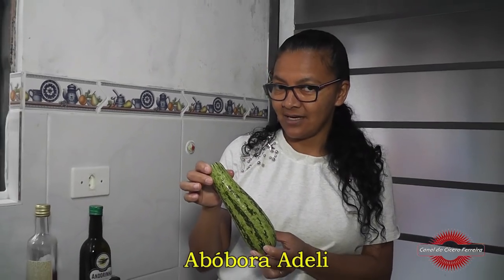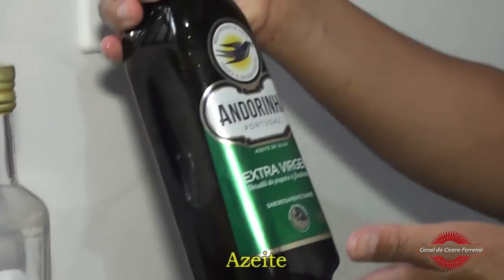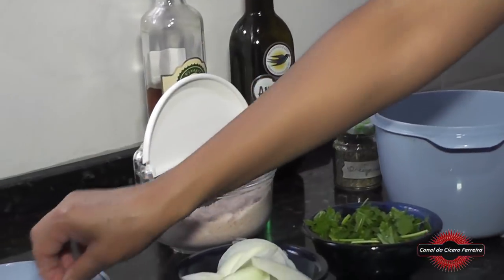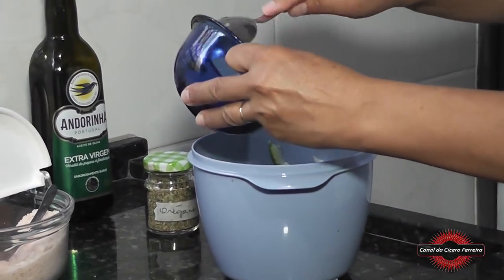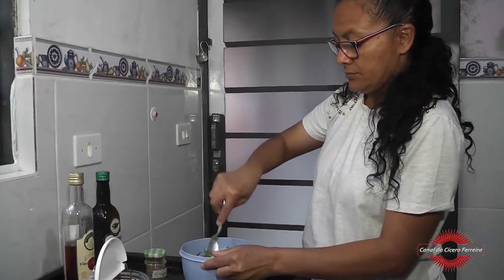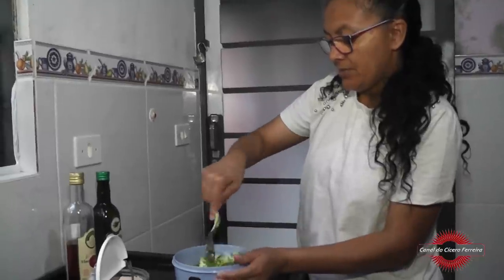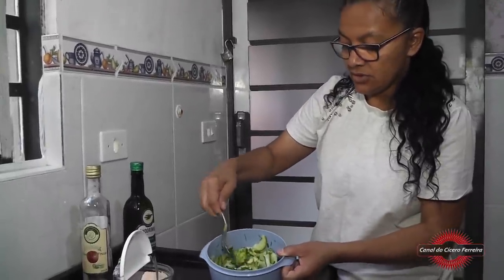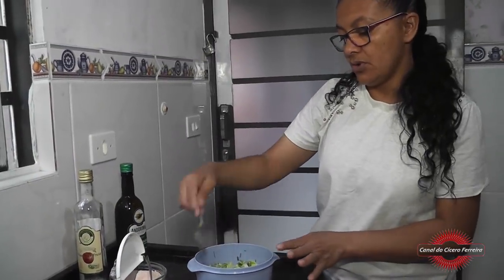Como fazer abobrinha Adeli em conserva.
Abobrinha em conserva é deliciosa para acompanhar uma refeição. Gosto muito, principalmente no almoço. Só tome cuidado para não salgá-la muito.

Ingredientes:
01 abobrinha média fatiada.
01 xícara de cheiro verde
01 cebola fatiada
01 pitada de sal
02 dentes de alho picados
01 pitada de orégano.
Azeite a gosto
Vinagre de maçã  (ou outro)

Colocar tudo em uma vasilha funda com tampa, deixar na geladeira por dois dias e consumir como quiser. Não deixar fora da geladeira após o uso.